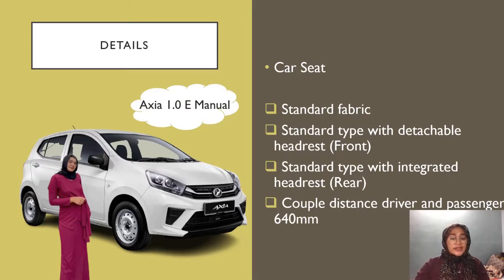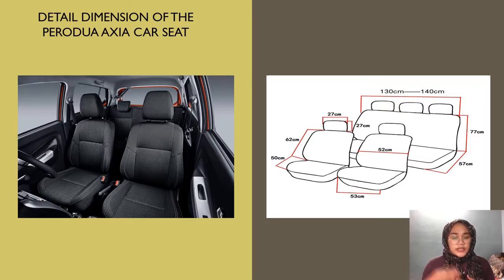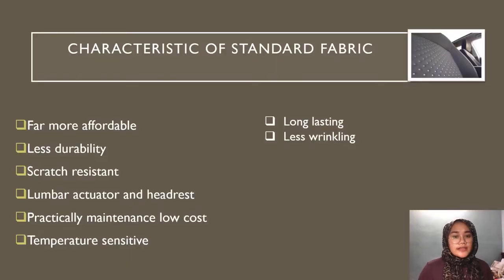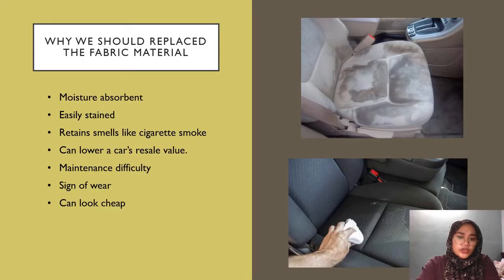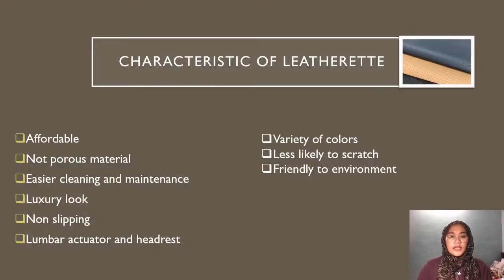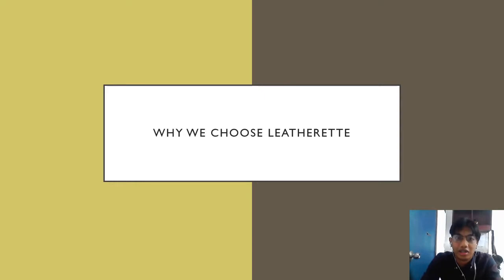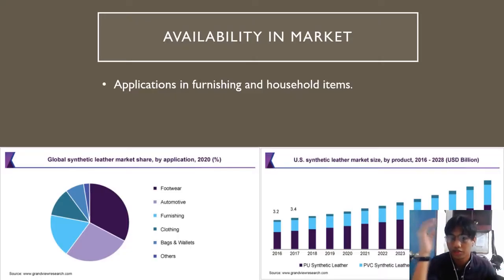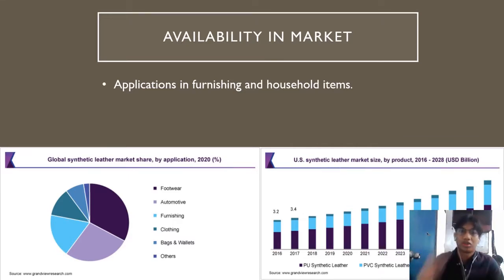PRESENTATION 2 CAR SEAT GROUP FATIHAH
PRESENTATION 2
DUE 30033 ENGLISH FOR ENGINEERING AND TECHNOLOGY
LECTURER : MR LAM KOK WEI

P/S We apologies for any inconvenience caused by a technical issue with the sound system.